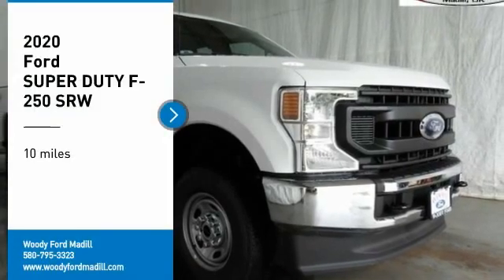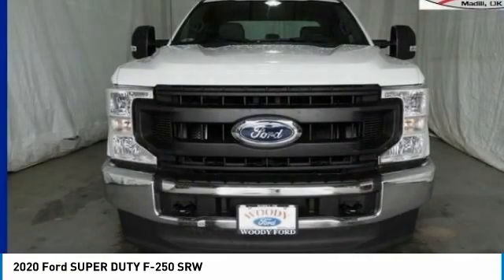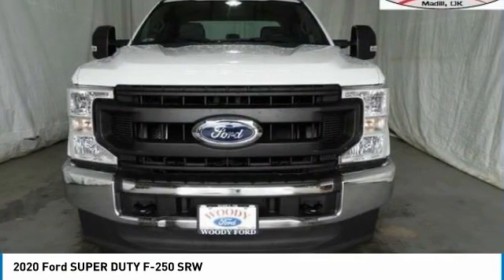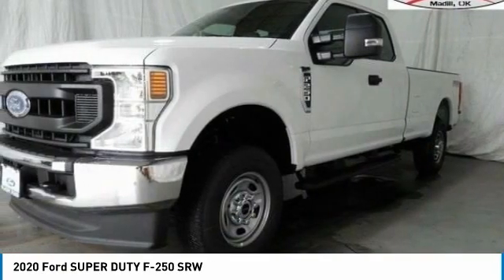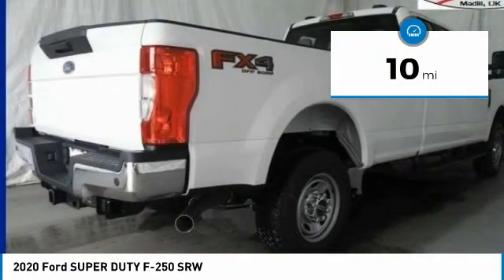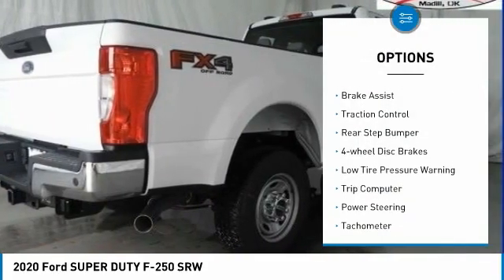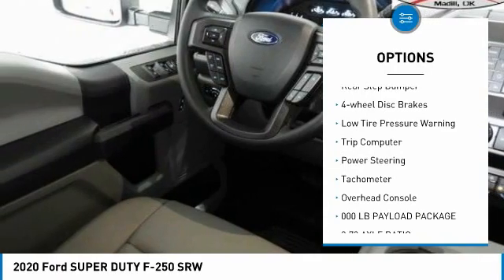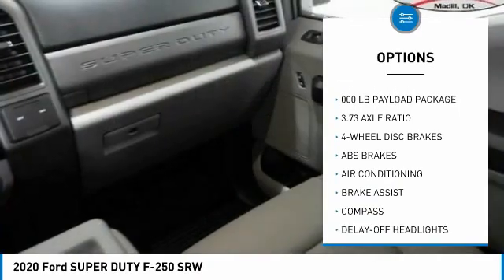2020 Ford SUPER DUTY F-250 SRW F4227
2020 Ford SUPER DUTY F-250 SRW  - $44615

201 S 2nd St.

Woody Ford is pleased to offer this superb-looking 2020 Ford F-250SD in White with interior. Well equipped with GVWR: 10,000 lb Payload Package, 3.73 Axle Ratio, 4-Wheel Disc Brakes, ABS brakes, Air Conditioning, Brake assist, Compass, Delay-off headlights, Dual front impact airbags, Dual front side impact airbags, Electronic Stability Control, Exterior Parking Camera Rear, Front anti-roll bar, Front reading lights, Fully automatic headlights, Low tire pressure warning, Outside temperature display, Overhead airbag, Overhead console, Passenger cancellable airbag, Passenger vanity mirror, Power steering, Rear step bumper, Split folding rear seat, Steering wheel mounted audio controls, Tachometer, Telescoping steering wheel, Tilt steering wheel, Traction control, Trip computer, and Variably intermittent wipers. Located halfway between Dallas, and Oklahoma City, Woody Ford has been in Madill, OK since 1920. We are just 20 miles east of Ardmore, and 30 miles west of Durant. Let us make buying a new or used vehicle a hassle-free experience. Always here to serve, that's the Woody Ford way!